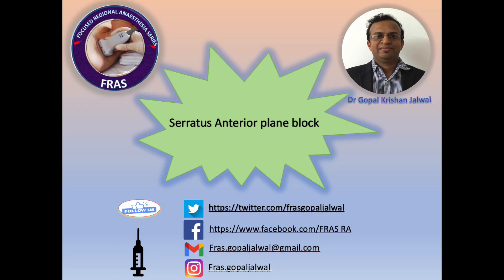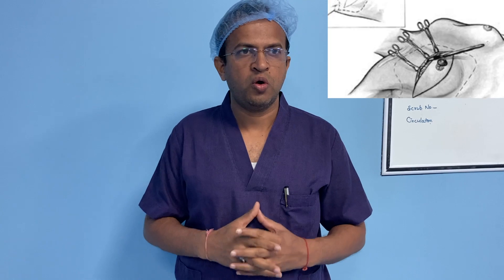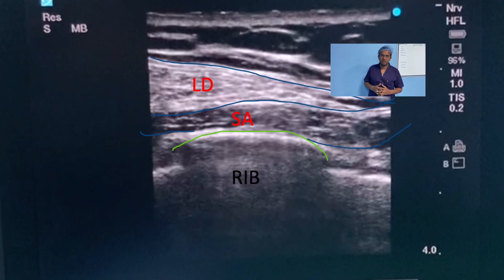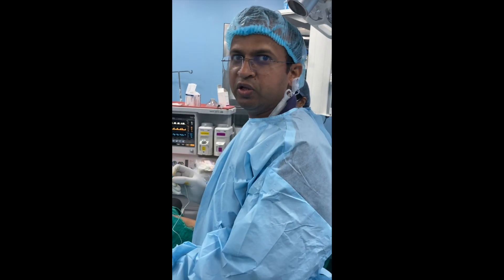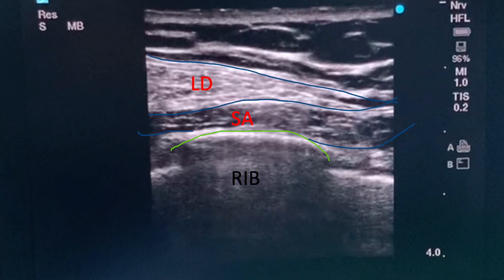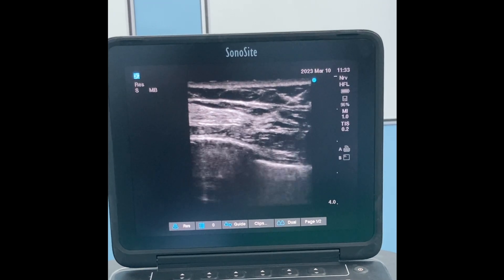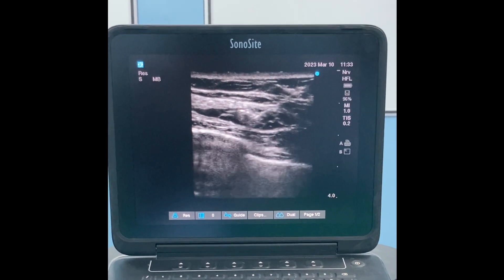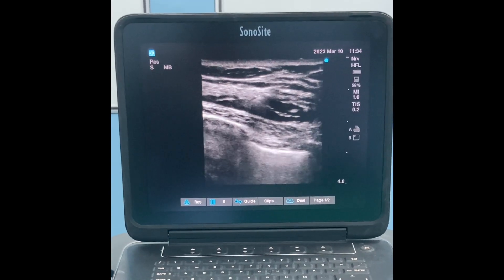SAP BLOCK, Serratus anterior plane block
FRAS is an educational YouTube series that share regional anaesthesia technique videos. This video is about how to perform the serratus anterior plane block.
Dr Gopal Krishan Jalwal
Assistant Professor
Department of Anaesthesia
AIIMS Bathinda